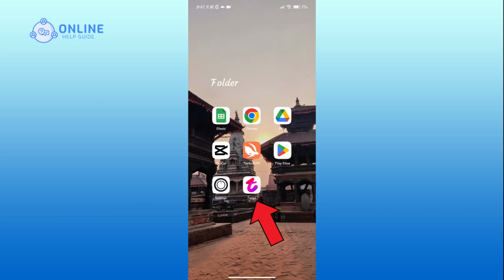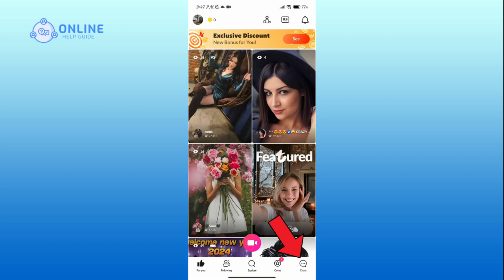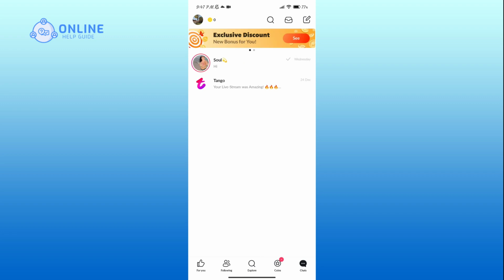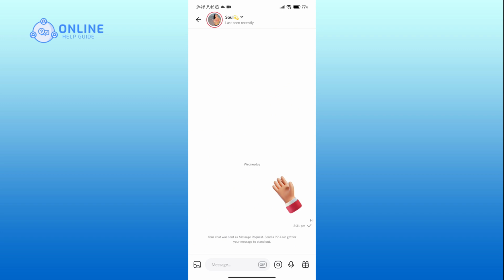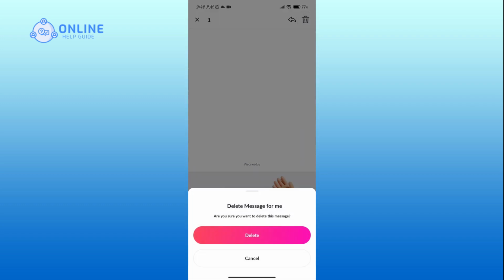How to Delete Messages on Tango? 2024 (Quick & Easy) | Tango App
Effortlessly manage your conversations on Tango by learning how to delete messages with our quick tutorial. Whether you're clearing up space, removing sensitive information, or simply tidying up your chat history, this step-by-step guide will walk you through the process. Watch now to discover the easy and effective way to delete messages on Tango, ensuring your chat experience remains organized and clutter-free. Stay in control of your conversations with this essential skill for Tango users!

Chapters
00:00:00 Intro
00:00:18 Delete Messages on Tango
00:00:50 Outro